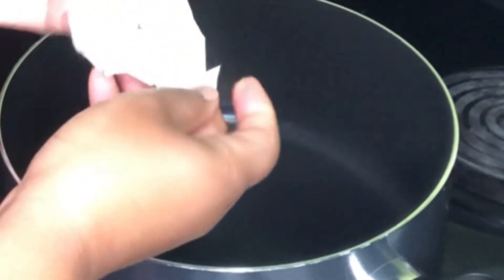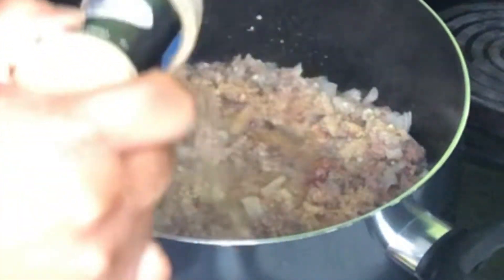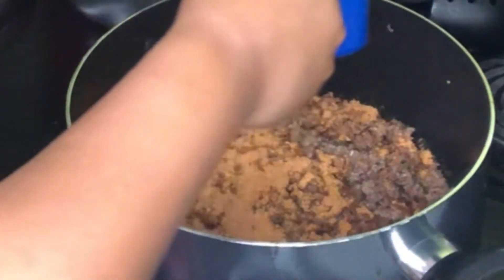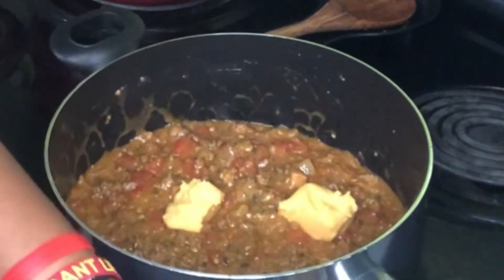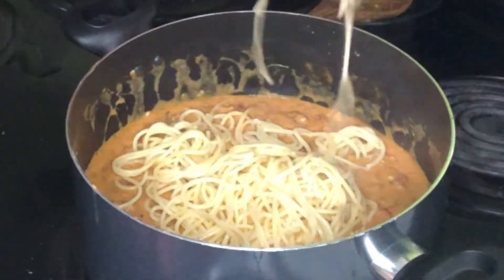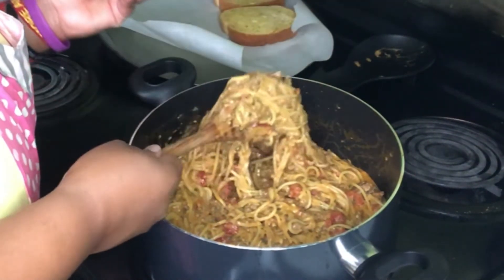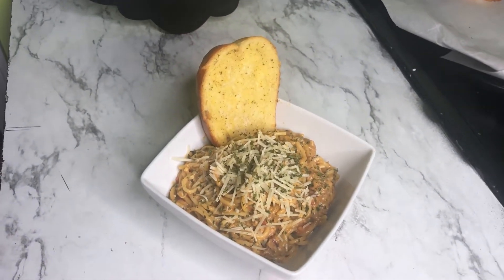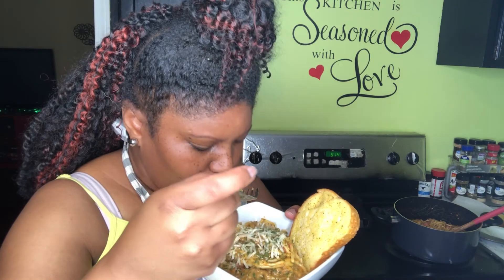Taco Spaghetti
Ingredients

1lb Spaghetti
1lb Ground Beef
1 Pack Taco Seasoning
1 Can Rotel Tomatoes
1 Can Cream of Chicken
8oz Velveta Cheese
Minced Garlic (3 cloves)
Minced Onion (1/2 Cup)
Pepper, Garlic Powder, Onion Powder, Cayenne Pepper, Chili Powder , Dried Parsley

More Pasta Dishes